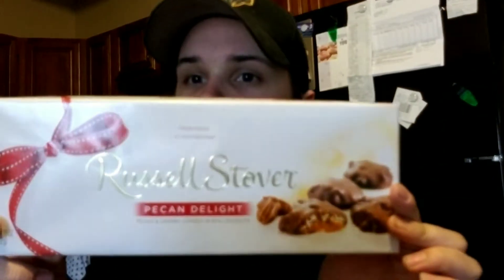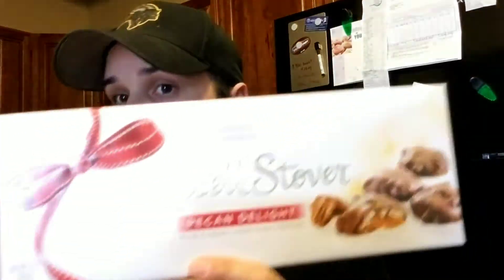Life is like a box of chocolates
Random video. No meaning behind it just having some fun.